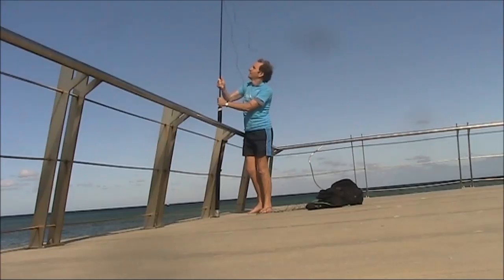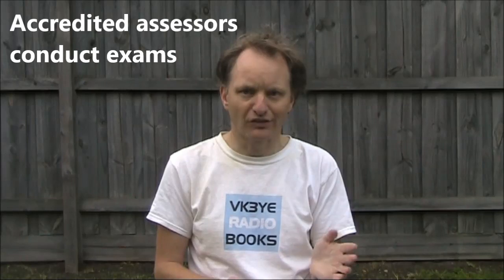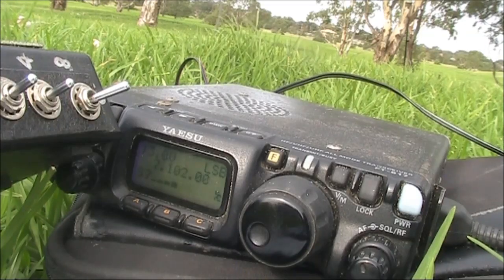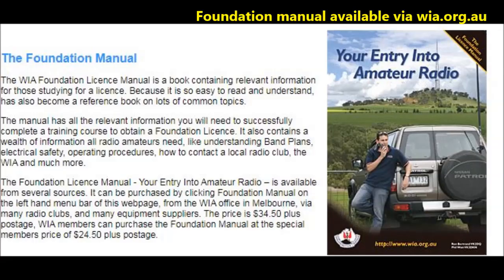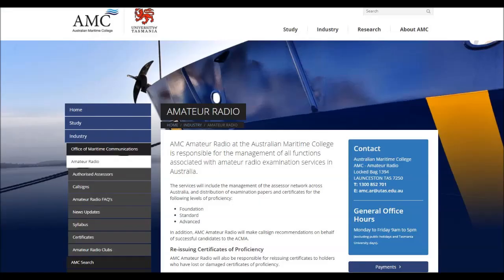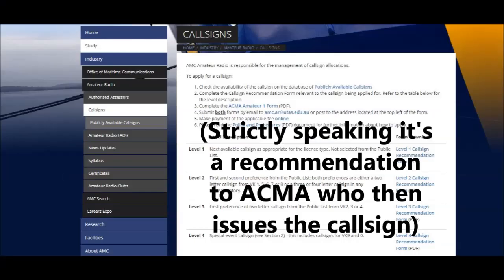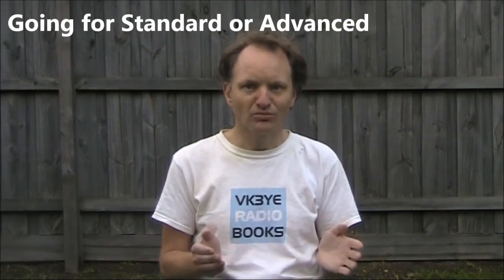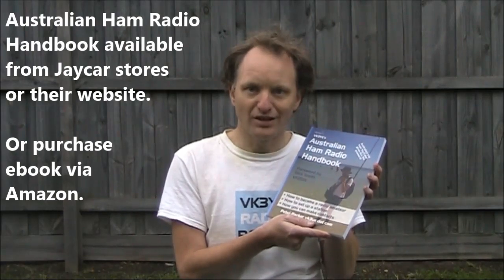Becoming a radio amateur in Australia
How to become a radio amateur in Australia. What you need to know. Handy links here:
ACMA (for amateur regulations and licence database)
AMC (for info on amateur exams and callsign issue)
WIA (to order the Foundation Licence Manual and info on bandplans and repeaters)
RES (for Radio Theory Handbook)
School AR Club Network (useful links & study guides)
Ham College (info on practical assessment)
Australian Ham Radio Handbook (ebook)
Australian Ham Radio Handbook (paperback)

Not mentioned was that the Advanced, Standard and Foundation written exams are 'closed book'. Foundation practical assessment is 'open book' in that you may refer to the ACMA LCD. Also the RES Foundation app is no longer available, having been replaced by material on their mobile-friendly website.